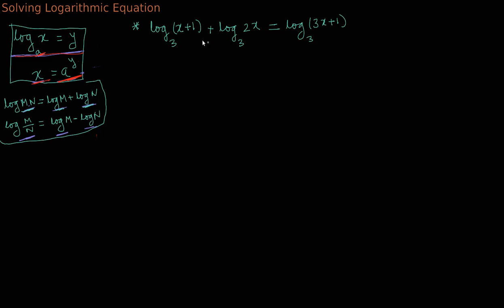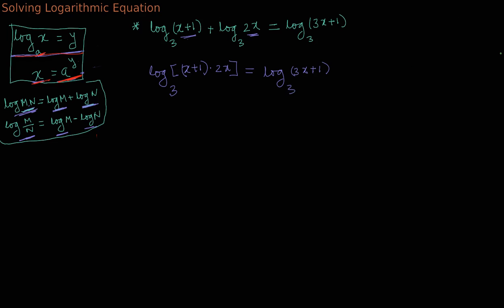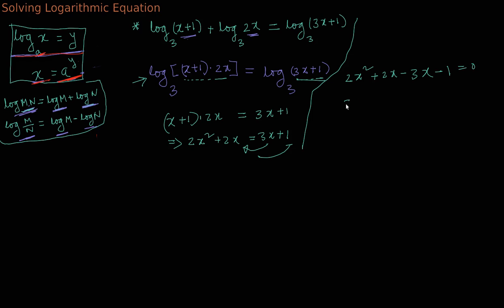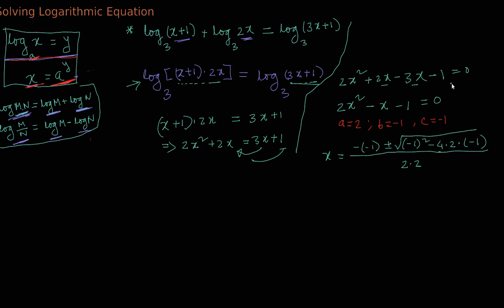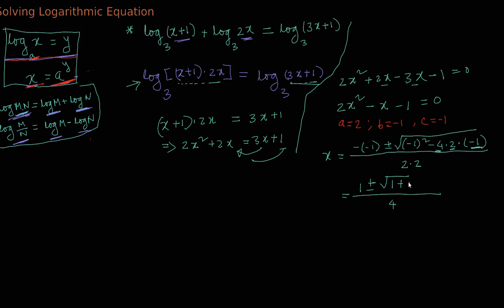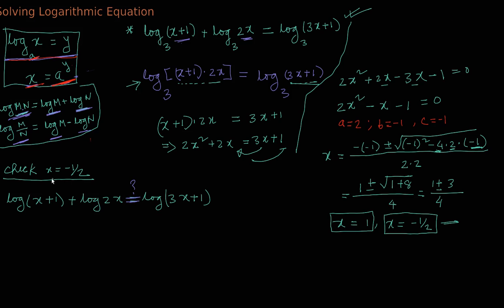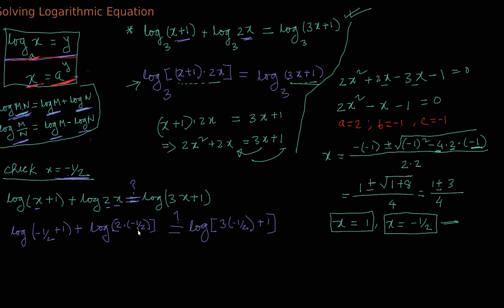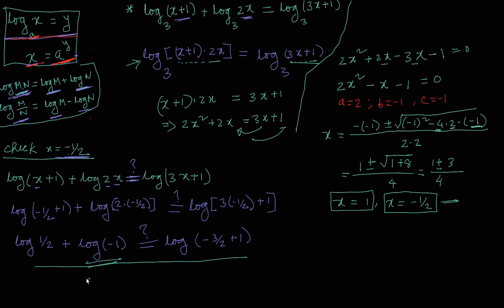Section 4.4_Part 3_Additional Problem Solving Logarithmic Equation